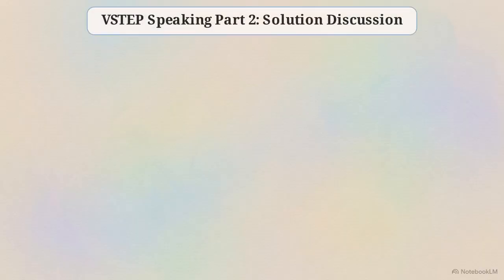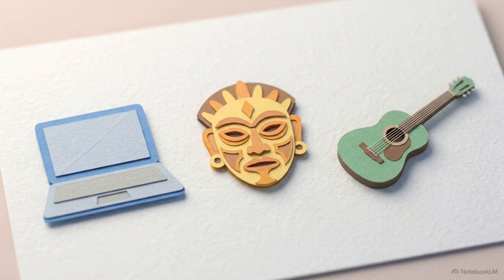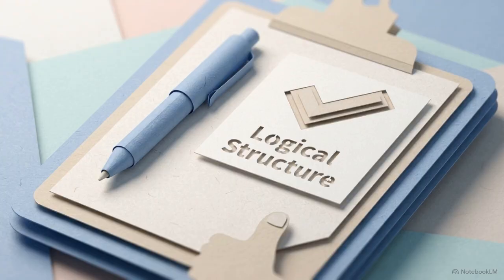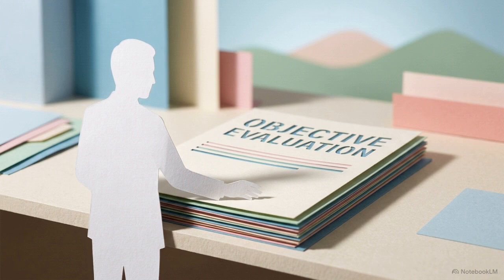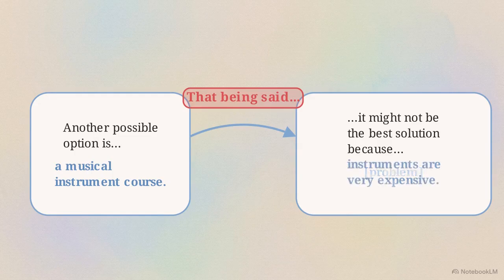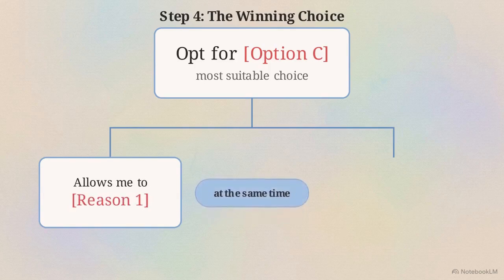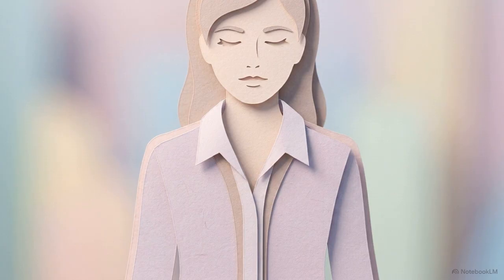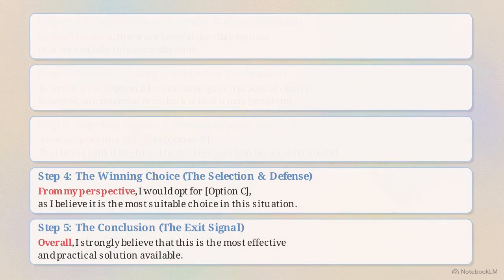VSTEP Speaking Part 2 The 5 Step Solution Discussion Formula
lớp trực tiếp chỉ từ 2-5 bạn. Thầy Khánh IELTS 8.5 hướng dẫn lớp advanced trực tiếp, không dùng trợ giảng. Lớp cơ bản được hướng dẫn bởi Mr. Phương 8.0 IELTS (chương trình thsi PPGD Tiếng Anh -Edith Cowan). Học phí reasonable. Size lớp nhỏ, ít người biết, ko chạy ads, ko KOL, chỉ có 1 giáo viên dạy lớp luyện đề IELTS duy nhất là thầy Khánh IELTS 8.5 (từ 2012). 💕Hồng An NCS Tiến Sĩ Michigan Tech University